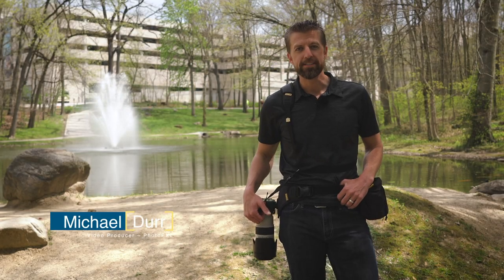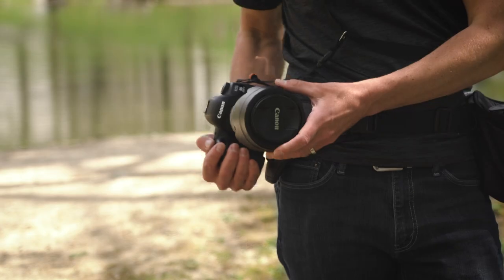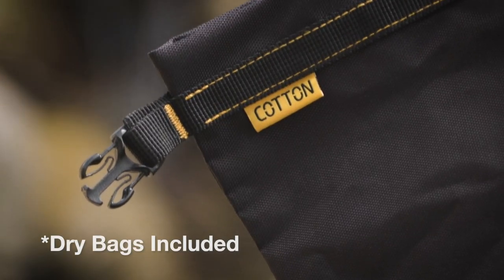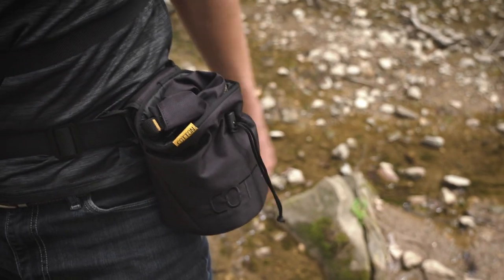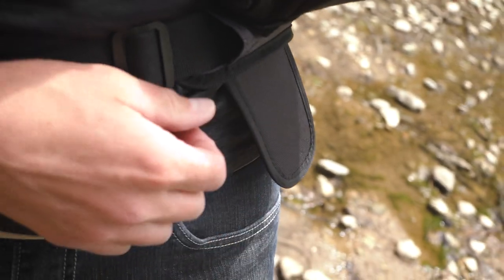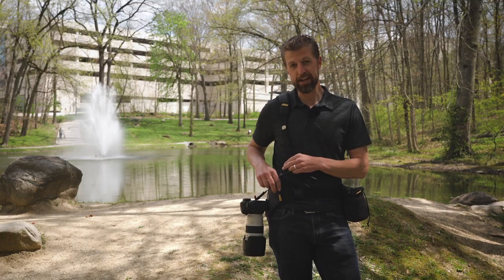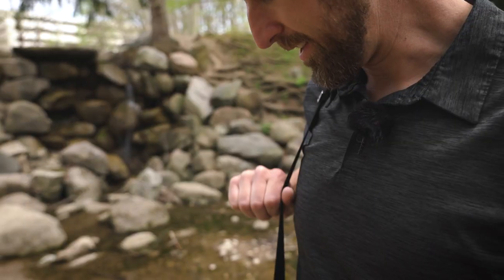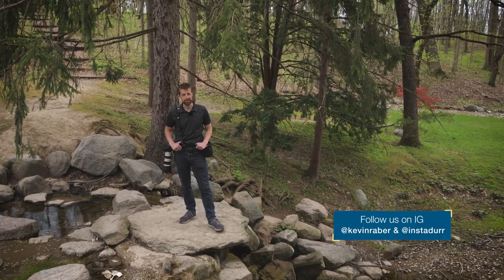Cotton Carrier – SlingBelt and Bucket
Michael Durr, Video Producer for PhotoPXL.com takes us on a photo walk with the Cotton Carrier SlingBelt & Bucket Carrying System.

PhotoPXL
Gallery At The Stutz
1060 N. Capitol Ave • Suite C-375
Indianapolis IN 46204 USA